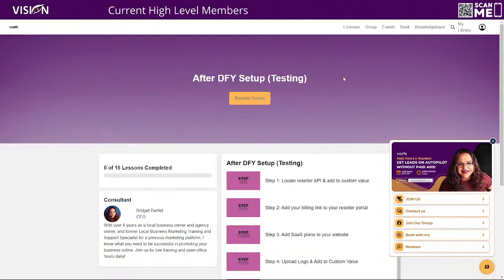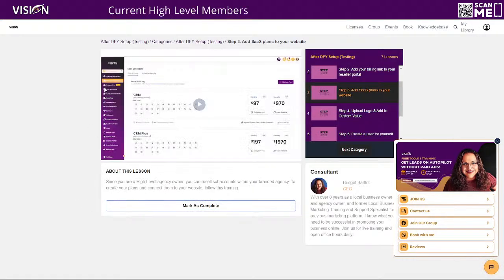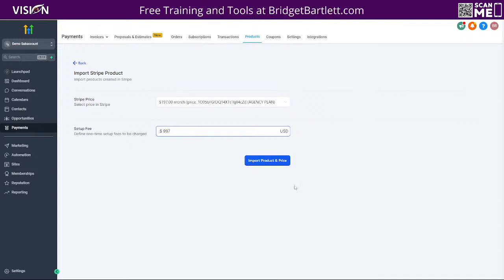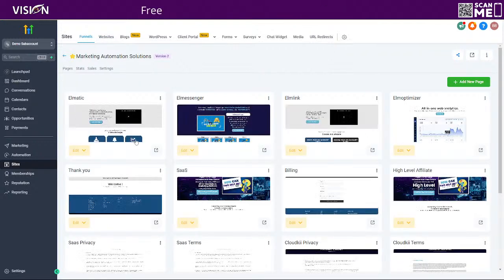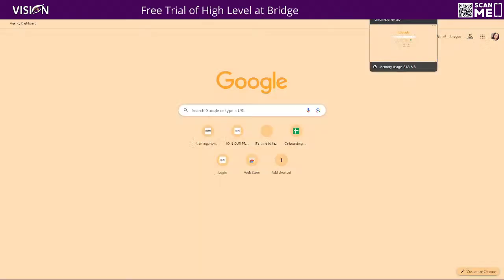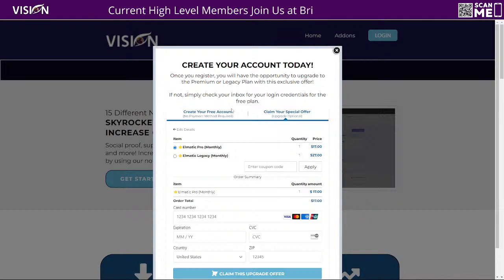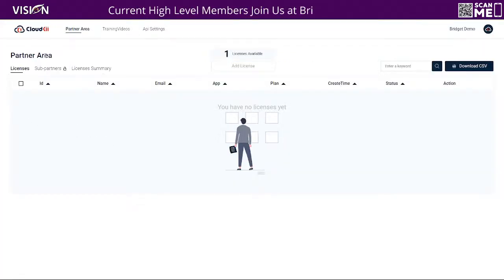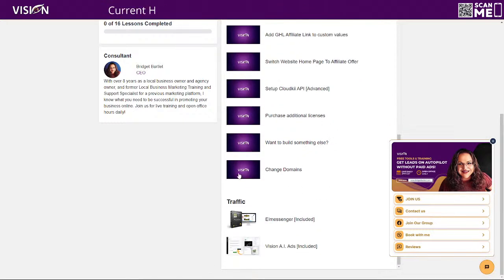How to Test Your HighLevel System Before Launch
I show you how to test a HighLevel system before you launch it. I walk through signing up, checking contacts and tags, and testing a paid plan with a test credit card, so you can spot exactly where an automation breaks.

⏱️ Chapters:
00:00 Starting With the Setup Checklist
02:03 Connecting Your Partner Portal API
05:25 Configuring the SaaS Plans
10:14 Creating Products Manually
12:56 Uploading Your Logo
15:01 Setting Up a Business Email
19:05 Connecting Your Domain
20:26 Testing Signups in Test Mode
23:10 Troubleshooting Account Creation

💬 Drop a comment: Have you tested every step of your HighLevel system yet?